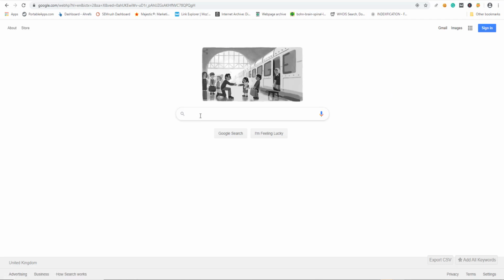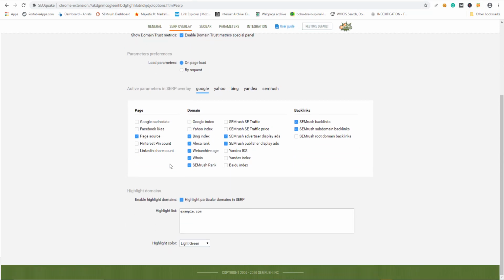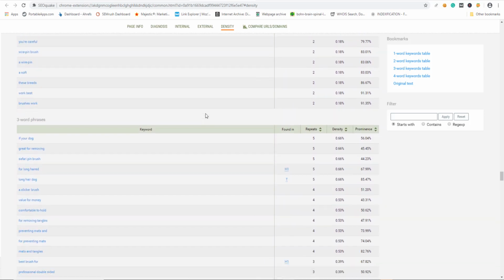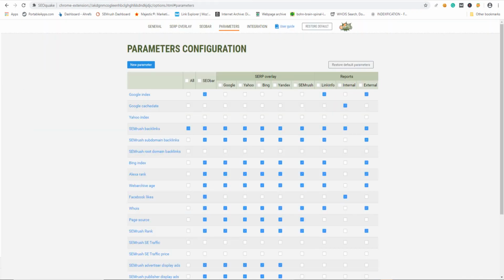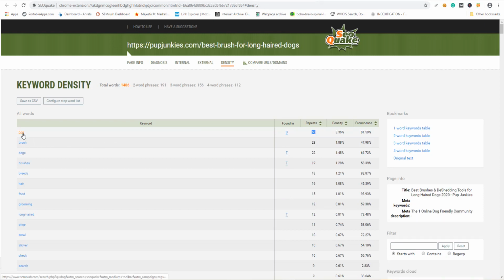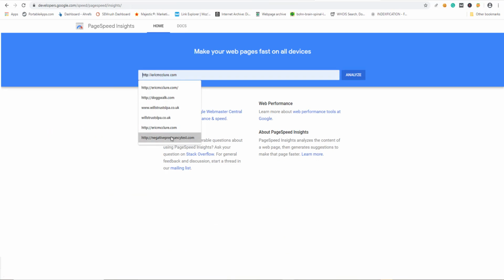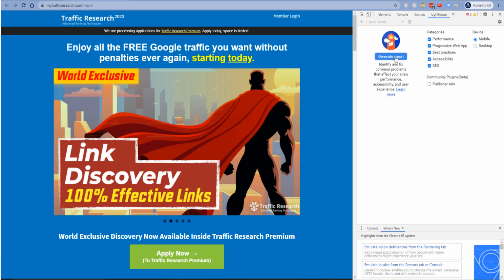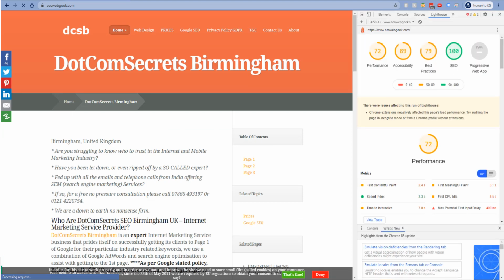Free Way To Increase Rankings With Simple Content TWEAKS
You just want a free way to find content anomalies, keyword gaps, content gaps and over or under optimisation of onpage elements compared to the competition?

It's easier than you think, and free

Pop, Cora and Surfer SEO all have their places. I am currently enjoying surfer seo the most, however, these concepts aren't new.

Lot's of you I was teaching you this in 2011. BUT here you are as a reminder